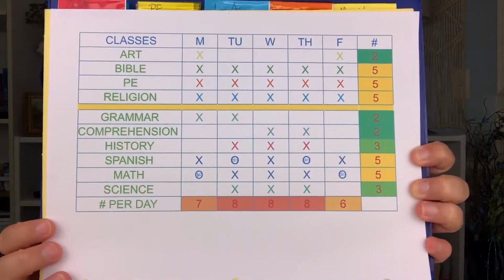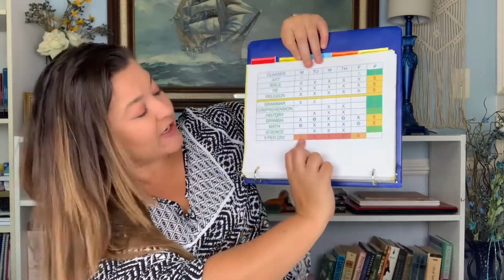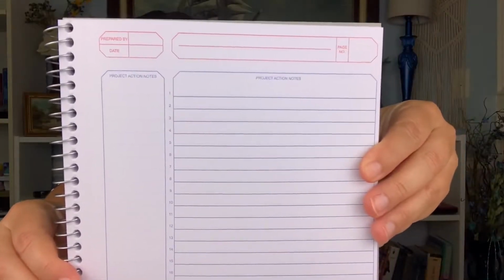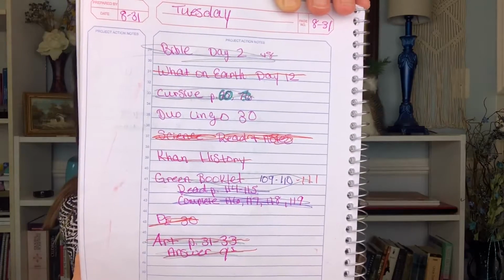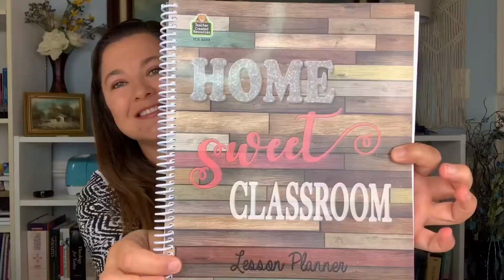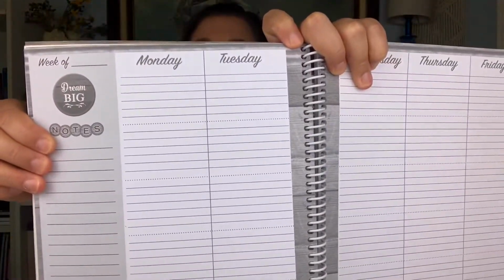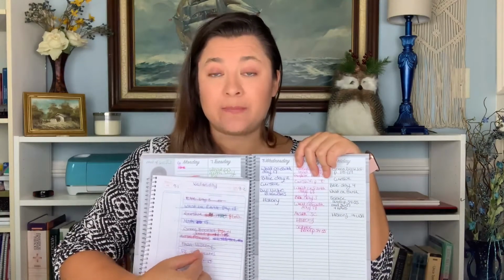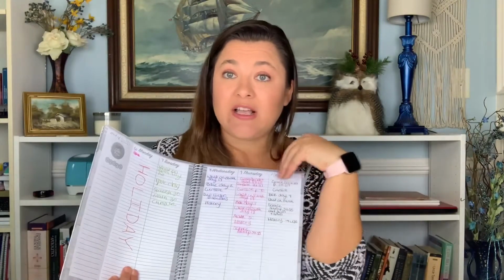How I Plan Our Homeschool Week